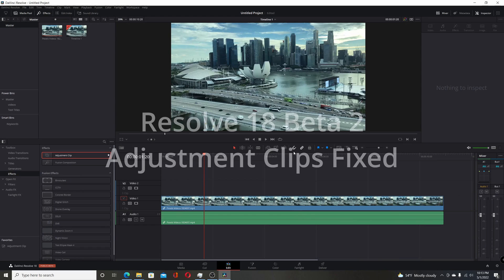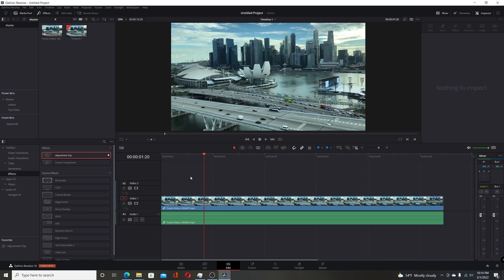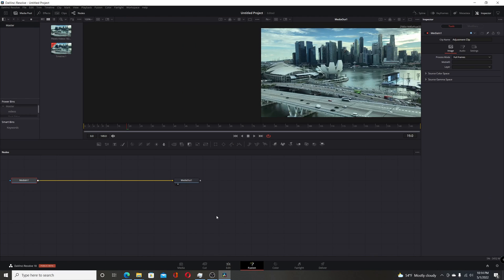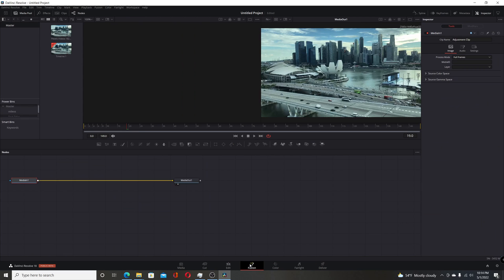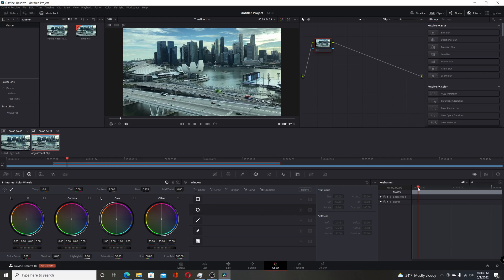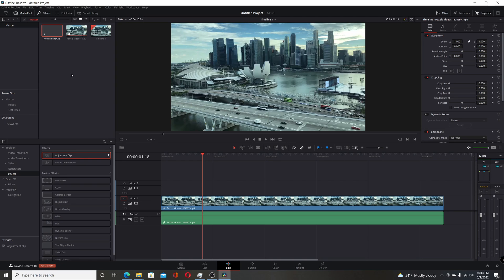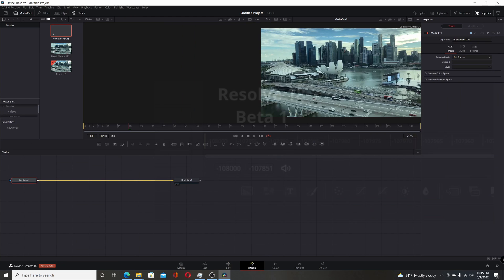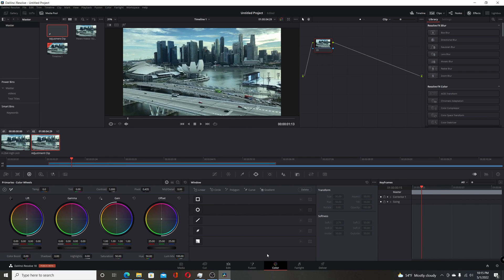Resolve 18 Beta 2 | Adjustment Clips Fixed!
In the latest Davinci Resolve 18 Beta 2, they seem to have fixed the long time issue with adjustment clips frame numbers being wrong when switching to the Fusion page.

Resolve 18